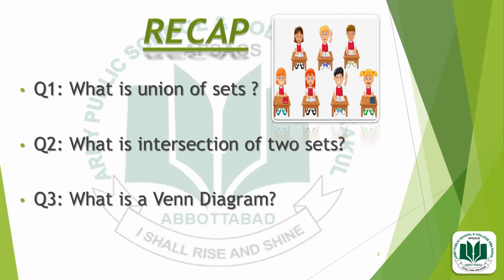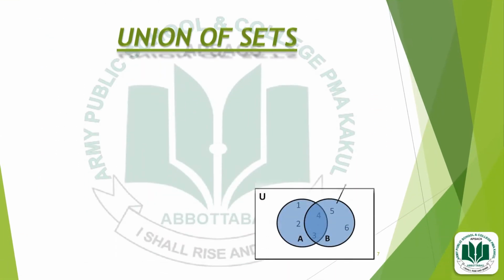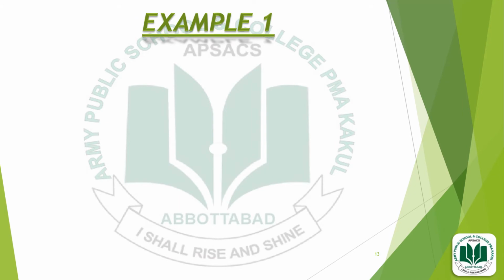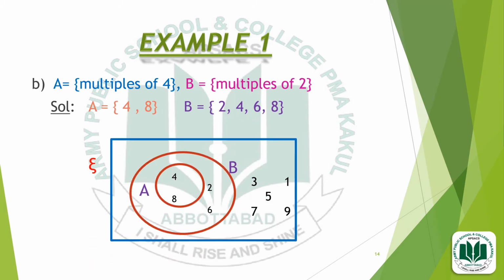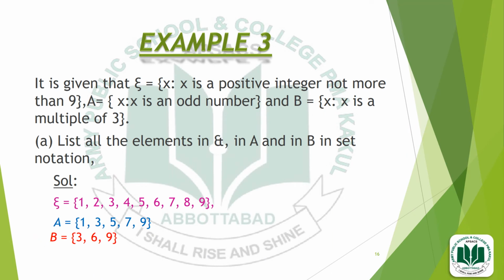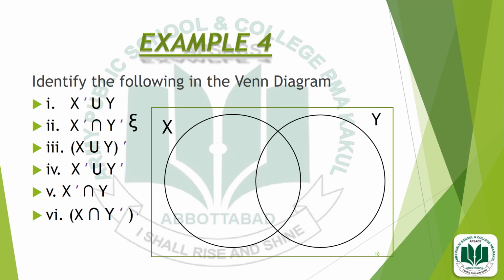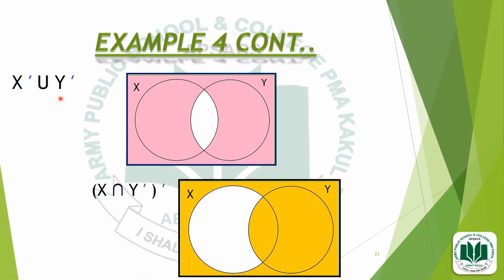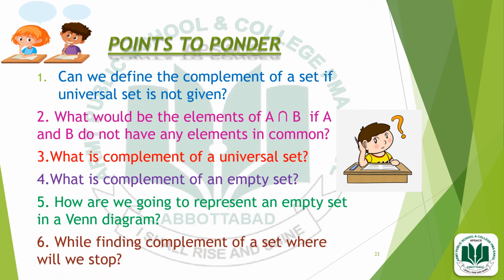Grade VII Week 11 Mathematics Chapter 3 Sets